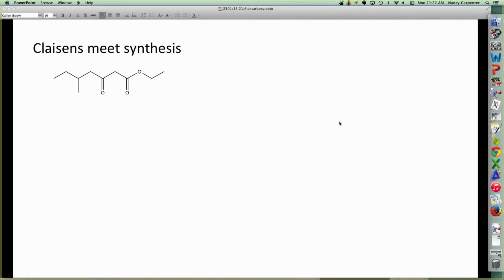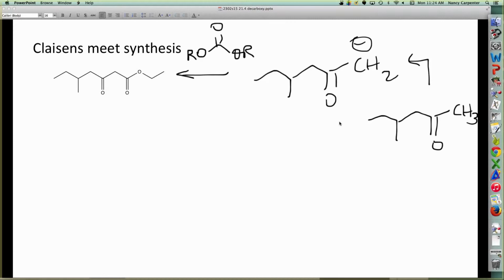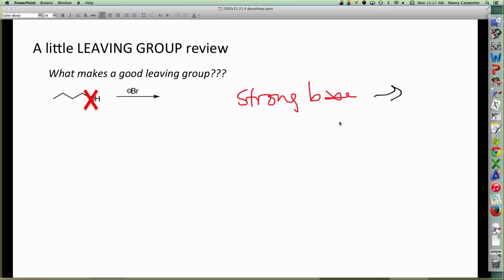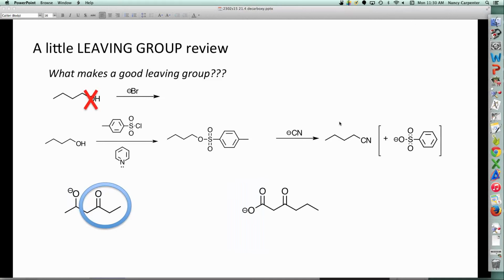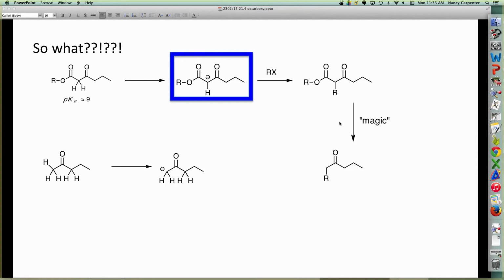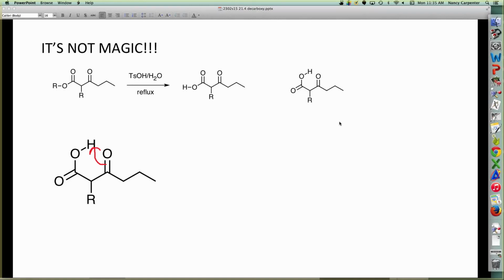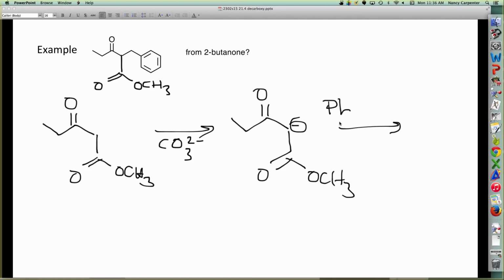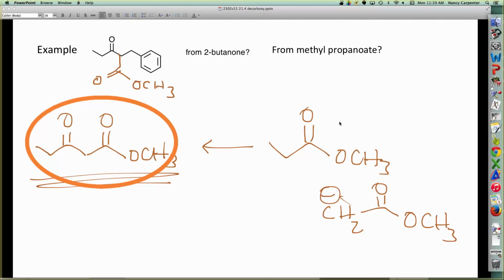2302s20 21.4 decarboxylations and synthesis